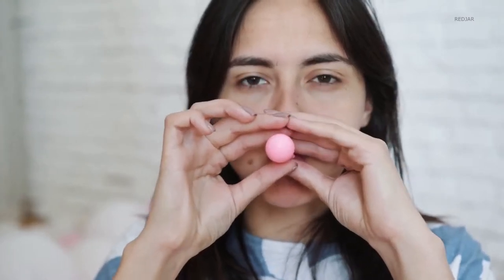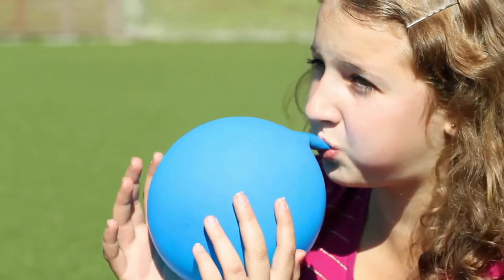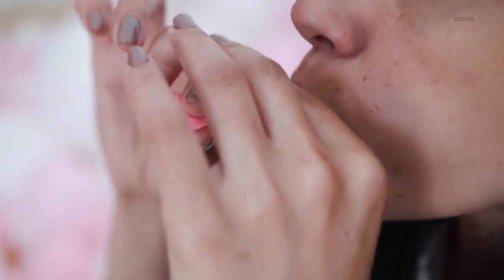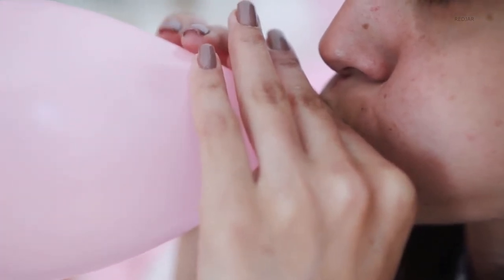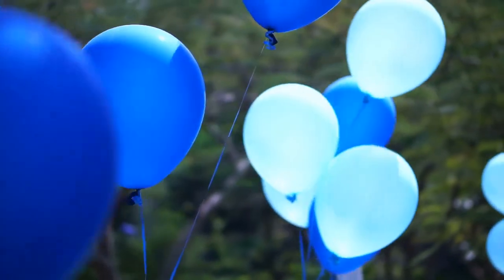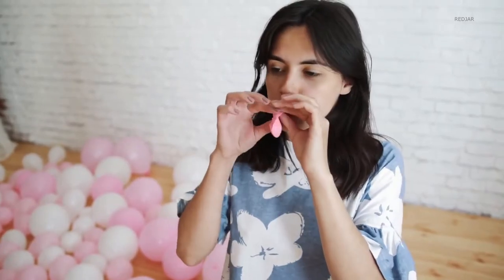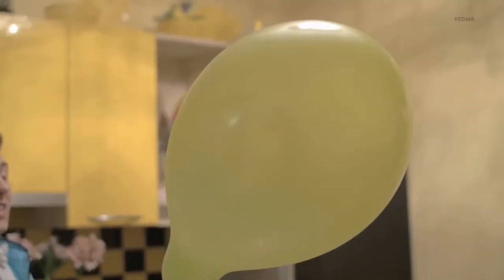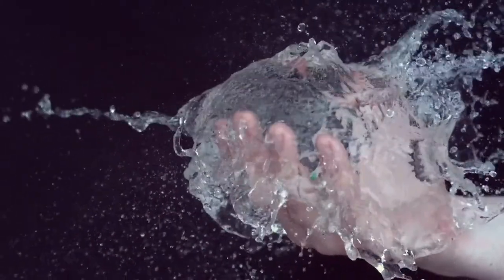Why are balloons harder to inflate when you start and feel easier once they start expanding?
Exactly at the start, the flexible importance of the helium balloon is not stretched. It is at its neutral position or 'zero' position. There's a minute zone everywhere tension is proportional to stretch, a midrange zone anywhere tension barely changes, and followed by a zone right before it breaks everywhere the string molecules are completely truthful and the tension increases sharply again.

Reference